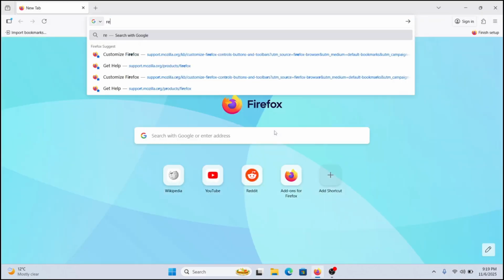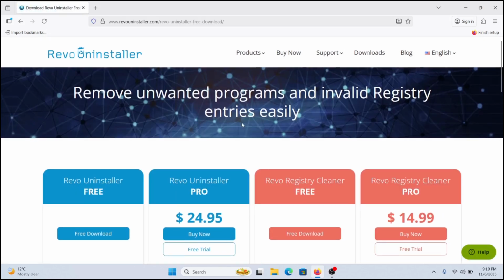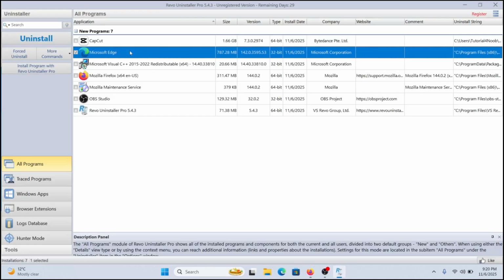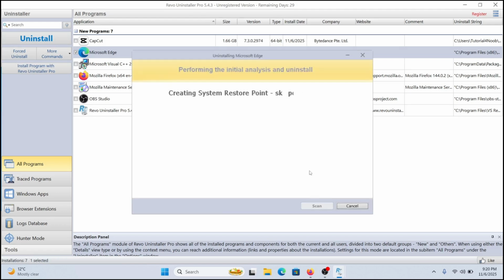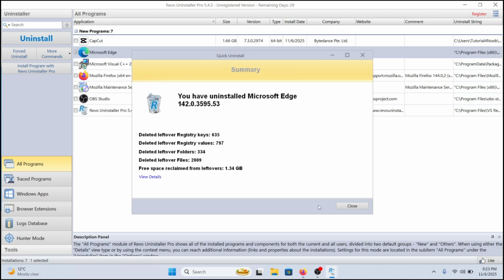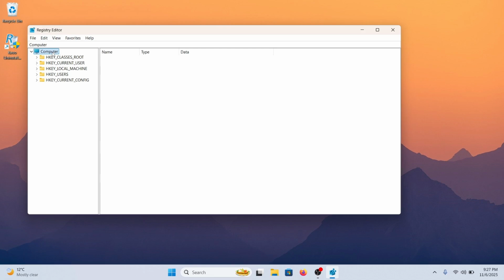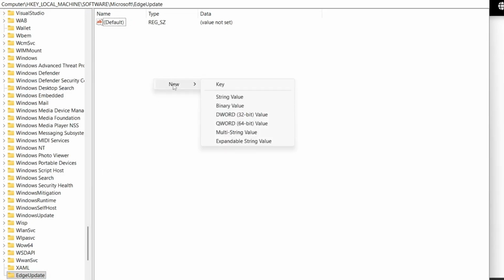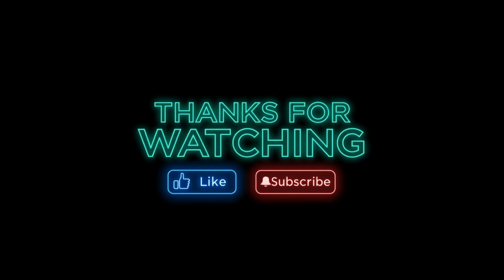How to Uninstall Microsoft Edge and Prevent It from Re-Installing (Windows 10/11)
LINK: YT doesn't allow me, I am sorry :(
PATH: computer\HKEY_LOCAL_MACHINE\SOFTWARE\Microsoft
NAME 1: EdgeUpdate
NAME 2: DoNotUpdateToEdgeWithChroumium

In this step-by-step tutorial, I’ll show you exactly how to remove Microsoft Edge from your PC and block it from re-installing automatically.

If you’re tired of Edge popping back up after every update or restart, this video will guide you through every method — simple, safe, and effective.